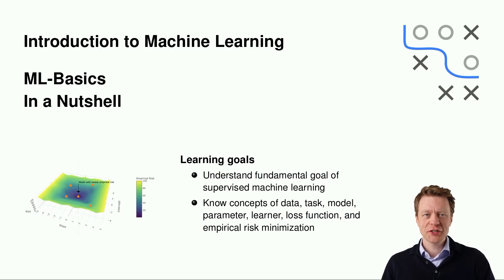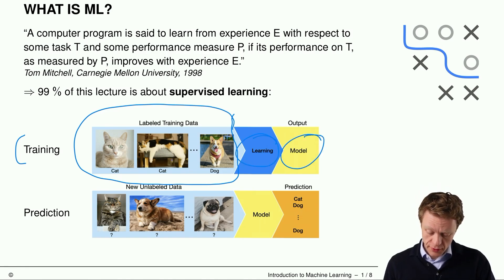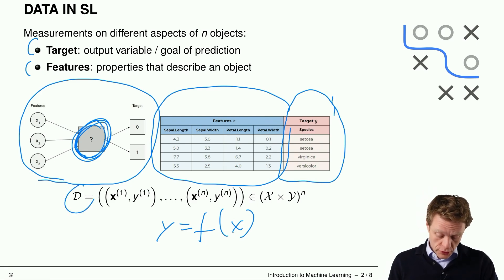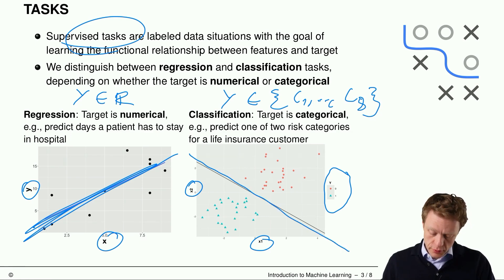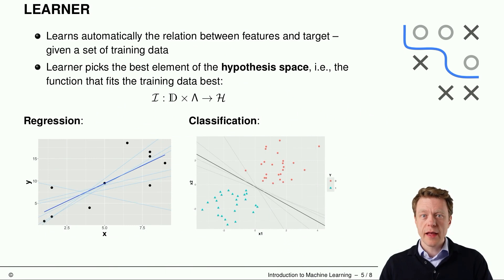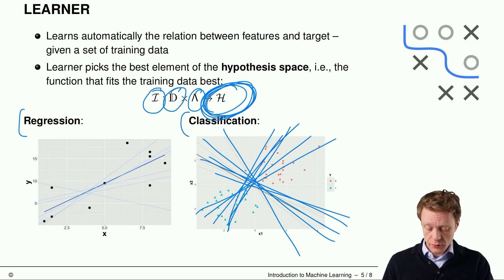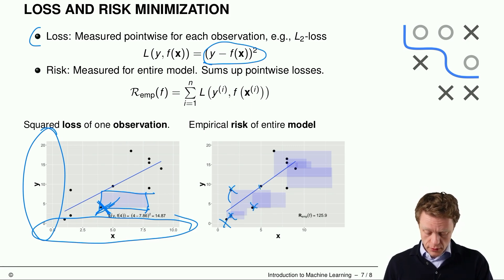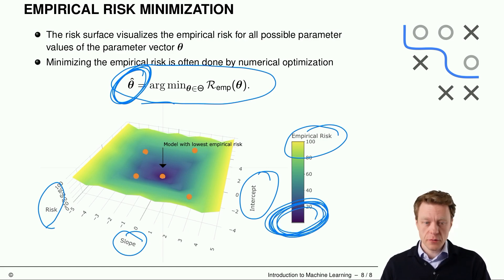I2ML - 01 ML Basics - 00 In a Nutshell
This video is part of the 🌟Introduction to Machine Learning (I2ML) 🌟course from the SLDS teaching program at LMU Munich.

📌 Topic: Machine Learning Concepts.

📂 Section: Watch the full lecture in section "Introduction to Machine Learning (I2ML)"